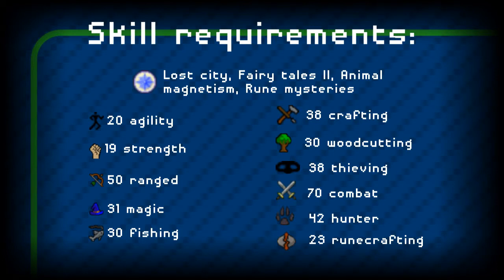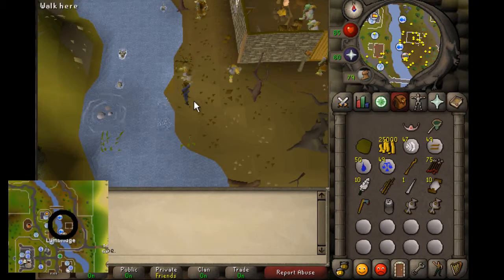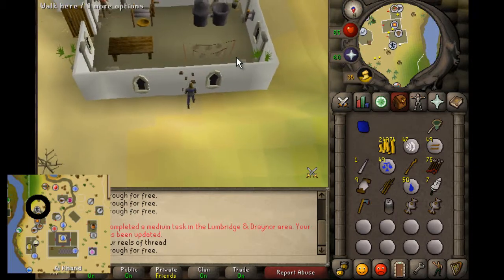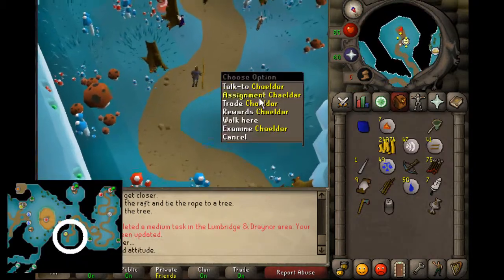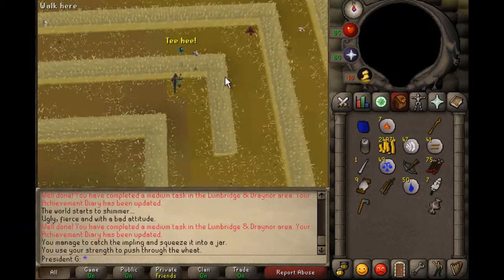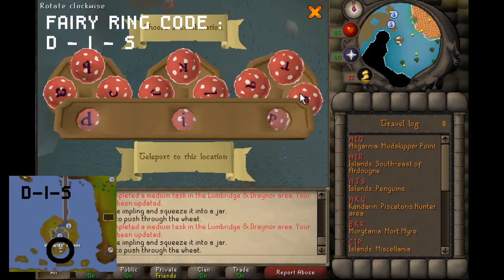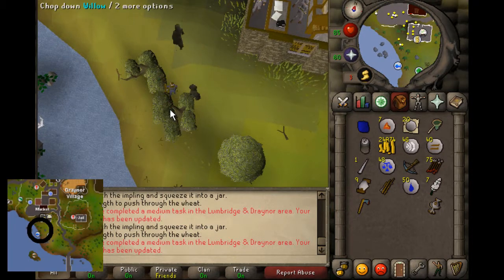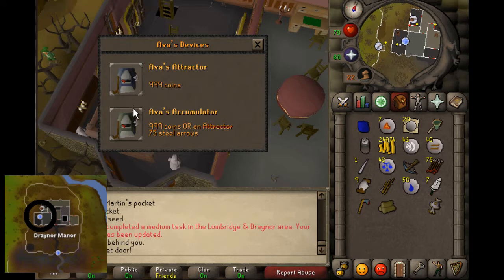07RS - Lumbridge medium tasks - Short guide with maps